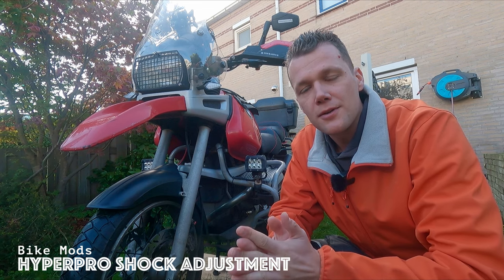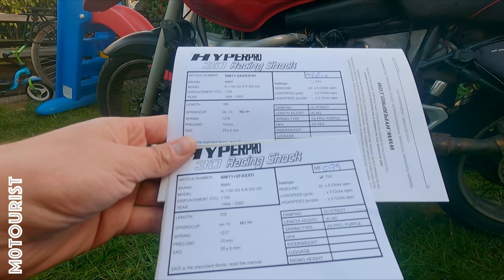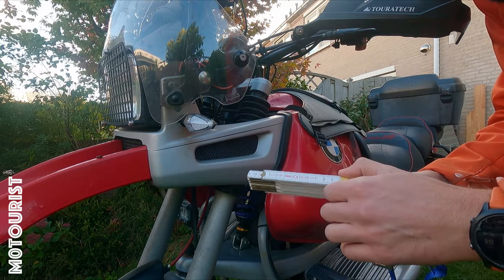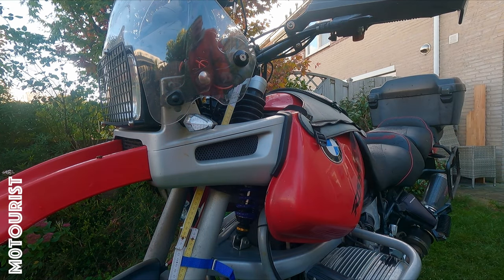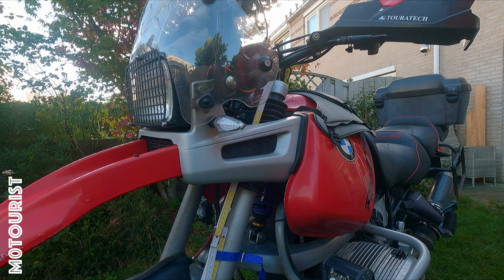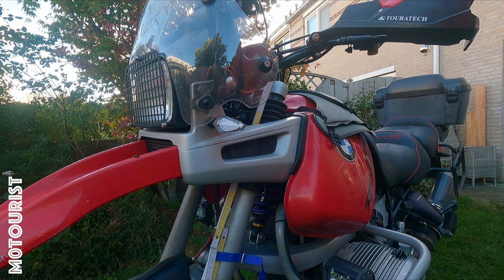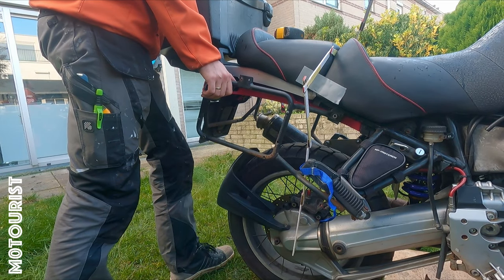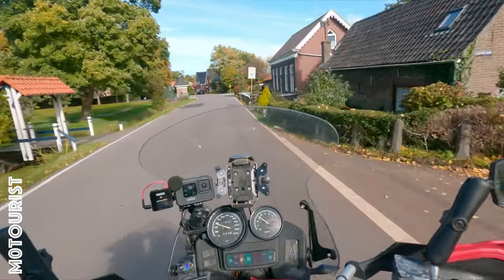BikeMods - HyperPro Tuning - R1100GS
Today i'm fine-tuning the preload settings for the new HyperPro shocks and after that it's time to ride and test them out!!

Content
00:00 Intro
00:38 Setting up the front HyperPro shock
01:24 Measuring the front sack
03:58 Removing the front shock
04:18 Adjusting the front Pre-load
05:57 Installing the front hyperpro shock
06:16 Remeasuring the front sack
07:13 Setting up the rear HyperPro shock
08:18 Measuring the rear sack
09:43 Test-Ride
14:10 Outro
Content

⚙️ GEAR ⚙️:
🏍 BMW R1100GS
GoPro Hero 9
GoPro AudioAdapter
3.5mm TRS Audio Splitter
3.5mm Microphone Attenuator Cable
3.5mm Stereo Break-out Cable
Cardo Packtalk
🥾 Alpinestars Toucan